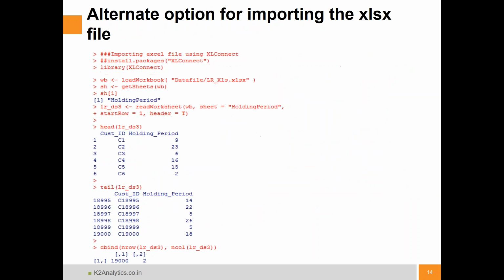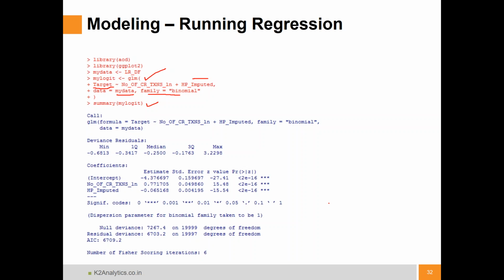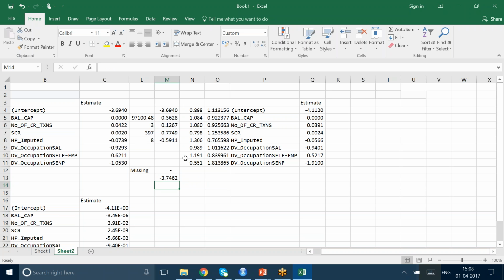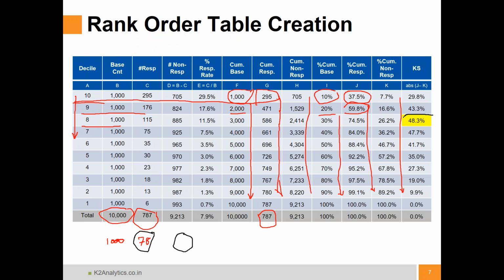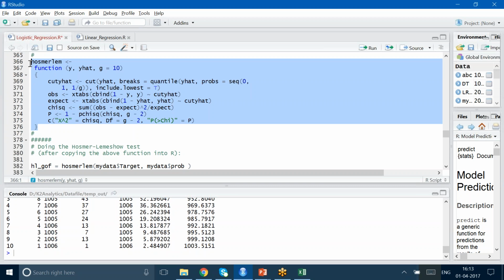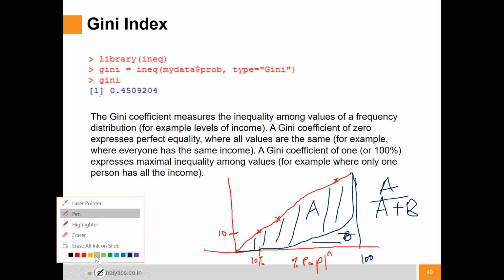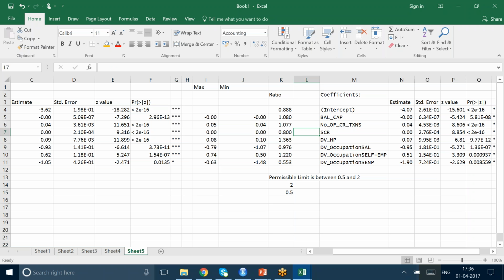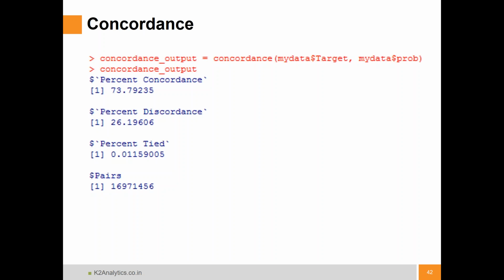Logistic Regression using R (Part 4) | Model Validation | Model Performance Measures | Rank Ordering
This Video covers Model Validation for the First One Hour.
Model Performance Measure starts from 1:00 Hour onwards.
- Rank Ordering
- Chi-Sq Goodness of Fit
- KS Statistics
- Gini Index
- Concordance | Discordance

This video is part of the Logistic Regression PlayList which covers Model Development Concepts with a step-by-step approach to building a Logistic Regression Model in R.

You can easily get the Python and R code to build Logistic Regression Model from our blog series.

The Table of Content of the entire Logistic Regression PlayList is given below:

1) Introduction to Logistic Regression
2) Hypothesis Testing
3) Single Categorical Variable Logistic Regression
4) Single Continuous Variable Logistic Regression
5) Multivariate Logistic Regression
6) Train-Test; Development - Validation - Holdout Sample
7) Variable Transformation and its importance in Model Development
8) Information Value and Weight of Evidence
9) Outlier Treatment
10) Missing Value Imputation
11) Model Development & Evaluation
12) Various Model Performance Measures
13) Model Validation
14) Hold-out Testing
15) Model Deployment Strategies

Regards,
Team K2 Analytics